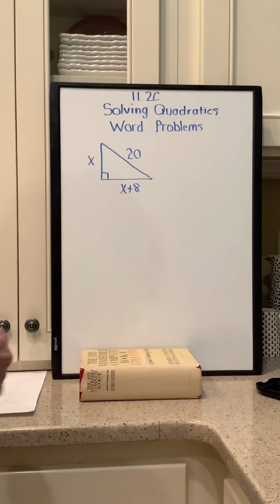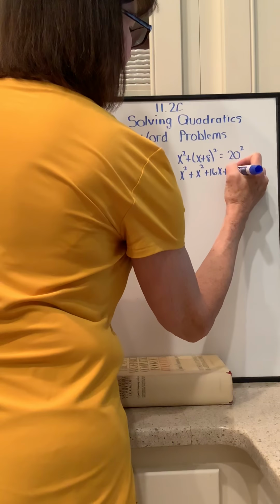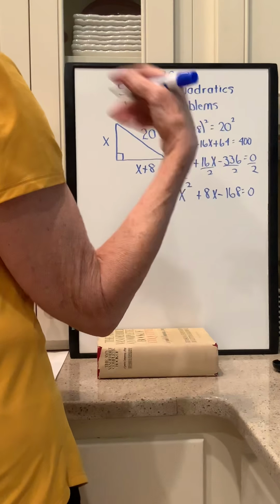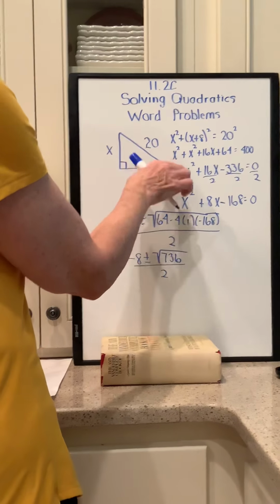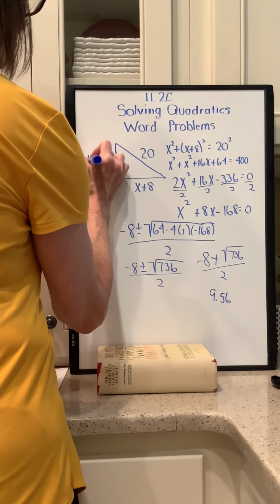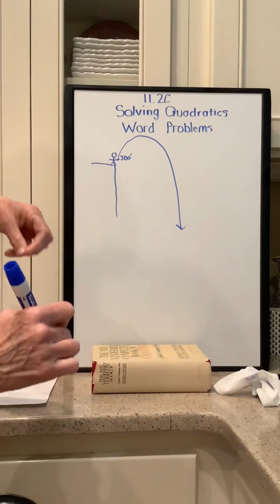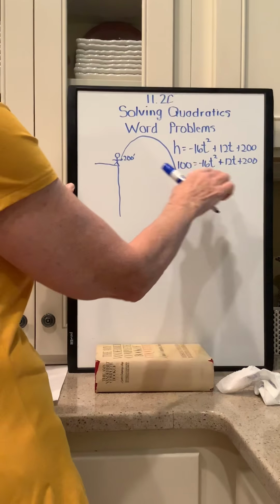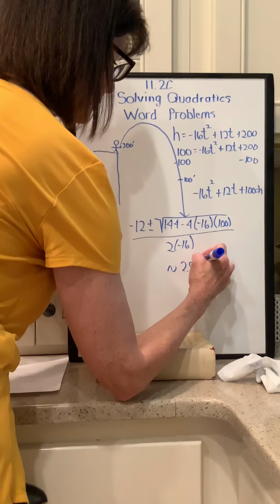11.2c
Word Problems